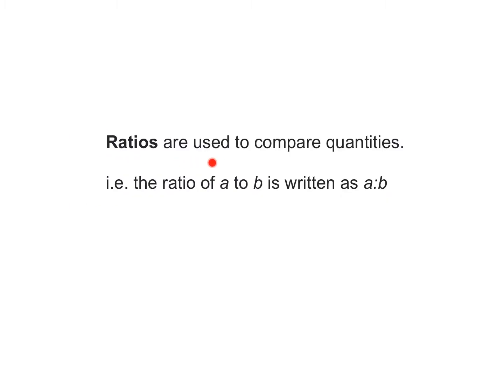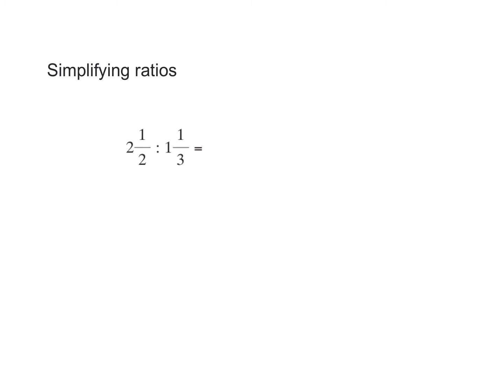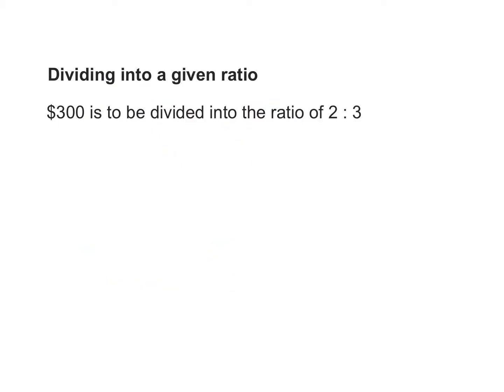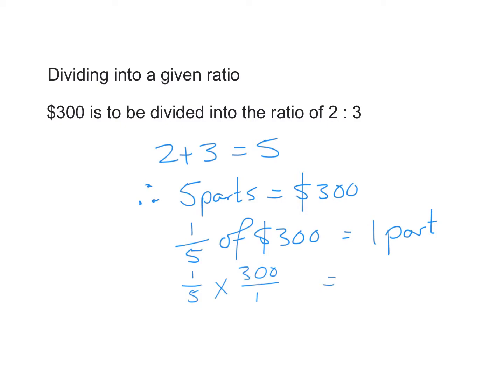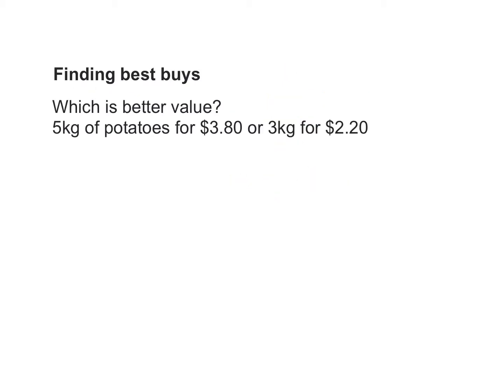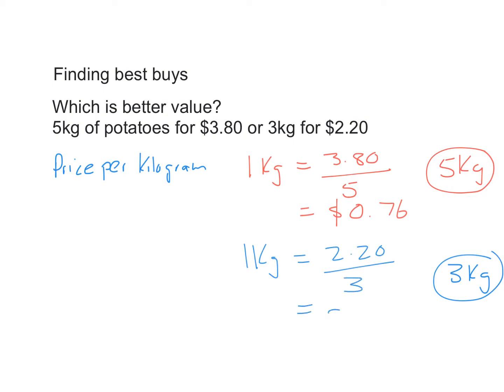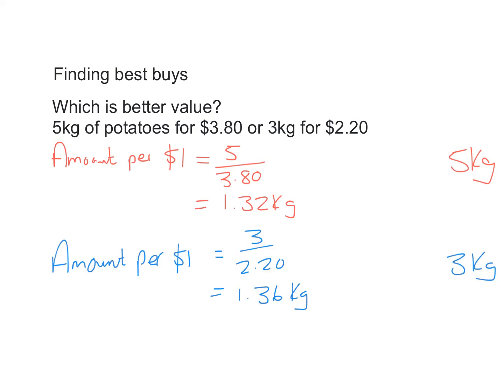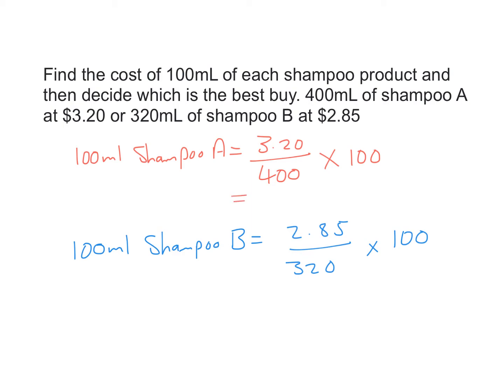Y91E Ratios, rates and best buys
Fractions, rates and ratios can be used to compare quantities.